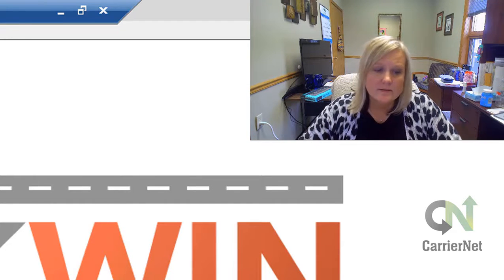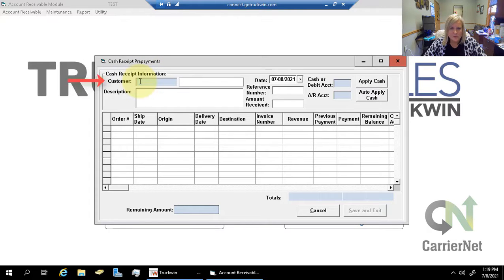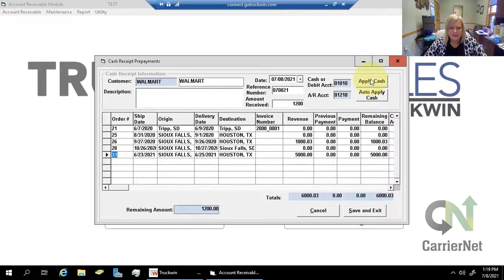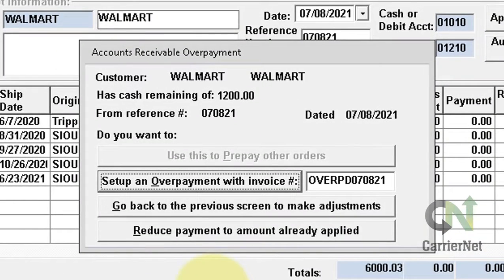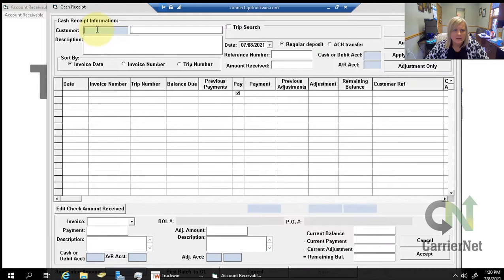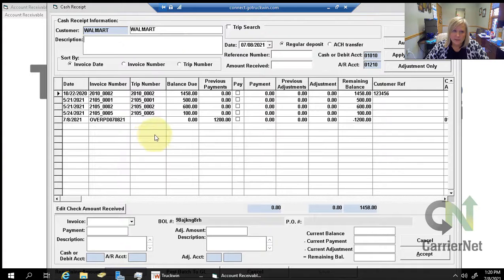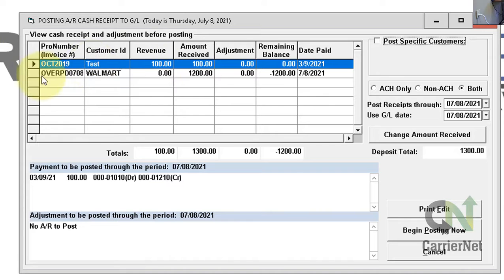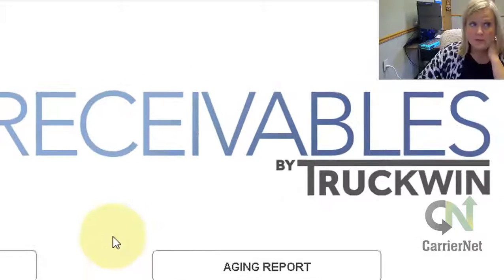Adding a Prepayment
This video walks you through applying a prepayment in Accounts Receivable. This would be if you need to account for a deposit, but you do not have an invoice to apply the payment to and you will apply it at a later date.